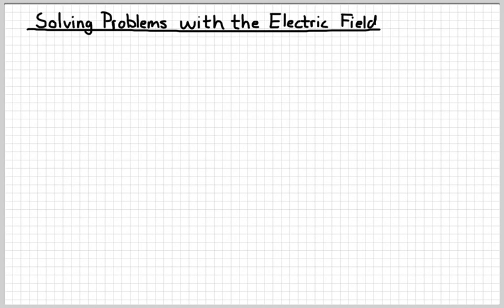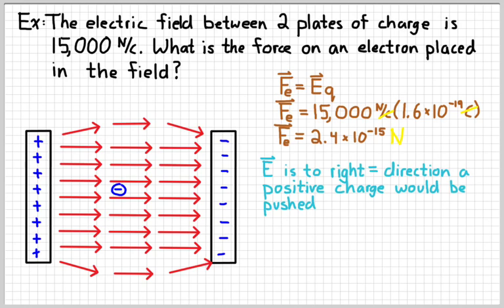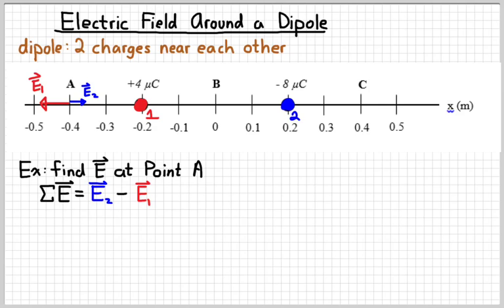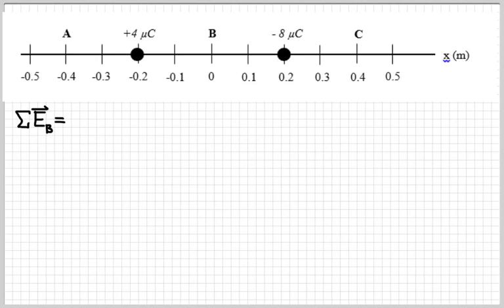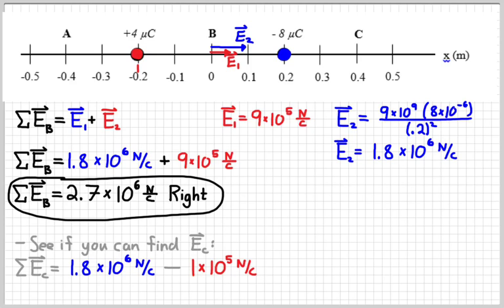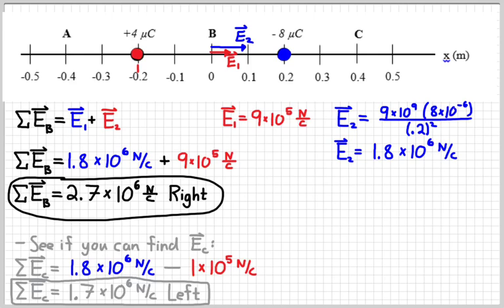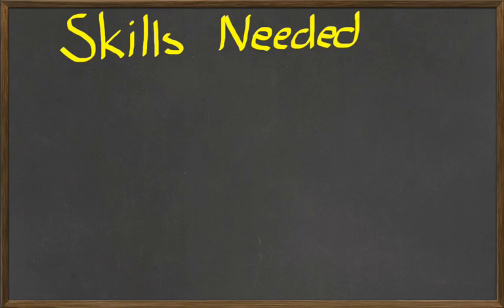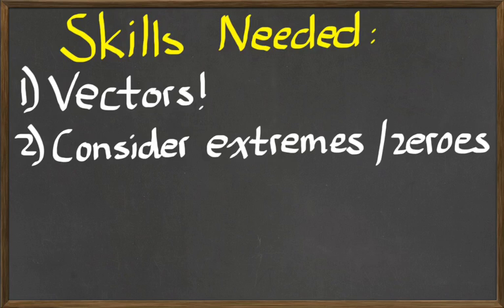AP Physics 2 - Electric Field Examples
I try to do a few samples with the electric field. Key word try.